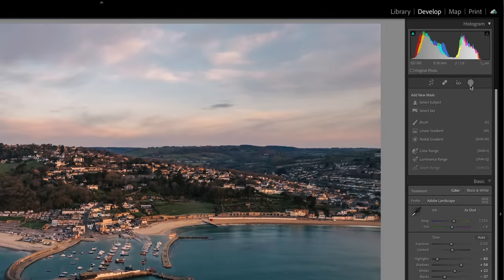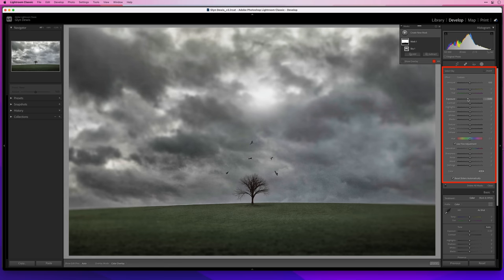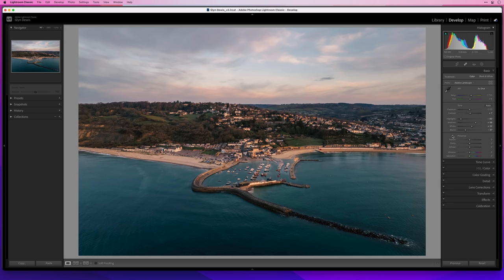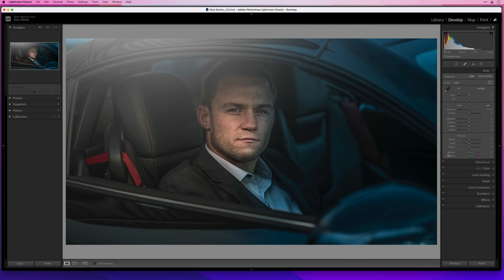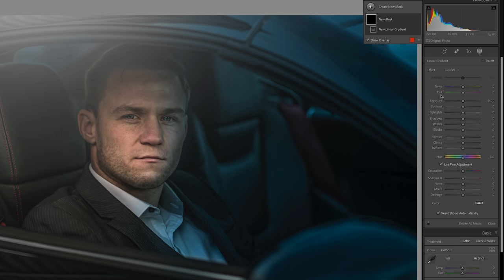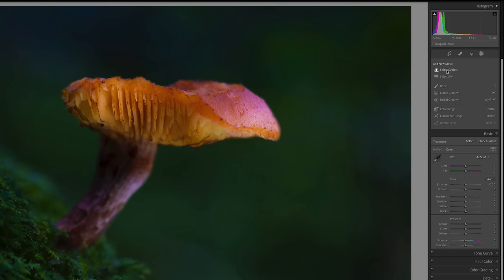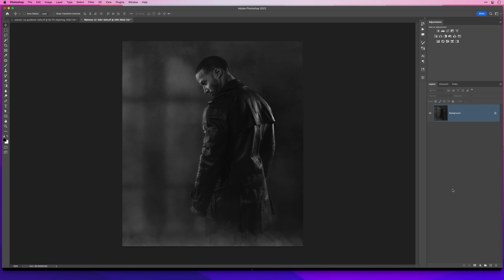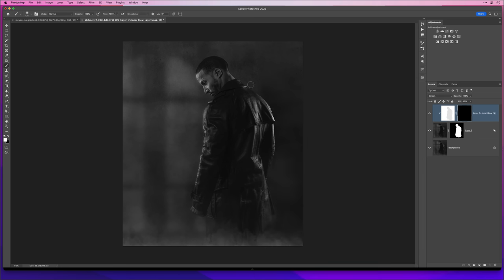This HIDDEN BUTTON in Lightroom CHANGES EVERYTHING!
The new Masking Section added into Lightroom was a BIG DEAL! But...did you know there's a Hidden Button that makes it EVEN BETTER by giving way more control? In this video I show ow we can use this hidden function to realistically add drama to skies, add Special Effects, light a Macro Shot AND add Highlights to a Portrait!

00:00 - Introduction
00:34 - What is Intersect?
01:03 - Darkening the Sky with Intersect
02:19 - What does Intersect do?
02:31 - Adding Drama to the Sky
03:57 - Intersect and a Portrait
04:23 - Adding Street Lighting with Photoshop
05:06 - Adding Street Lighting with Lightroom
06:22 - Lighting Macro with Intersect
07:31 - Adding Side Lighting / Highlights
07:48 - Highlights with a Layer Style in Photoshop
09:06 - Highlights with Intersect
10:08 - Lightroom Virtual Summit 2022